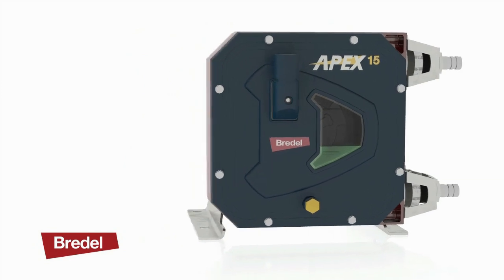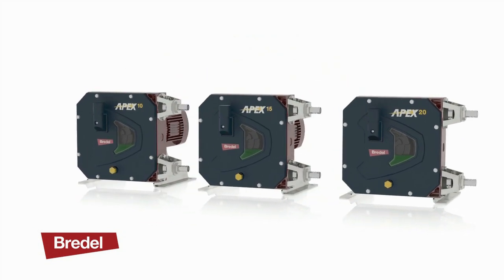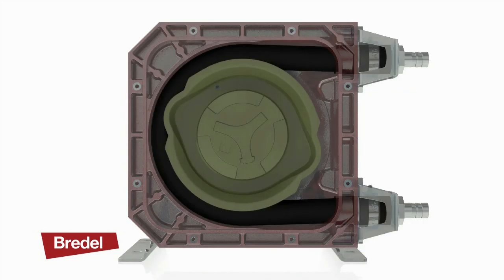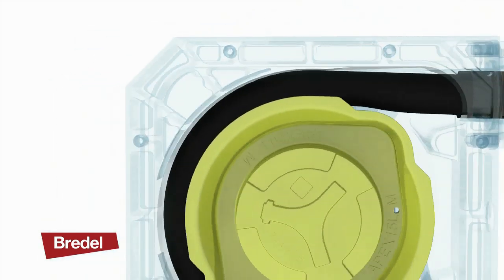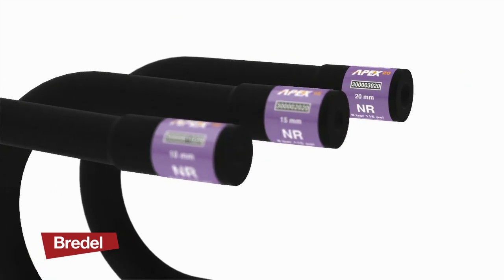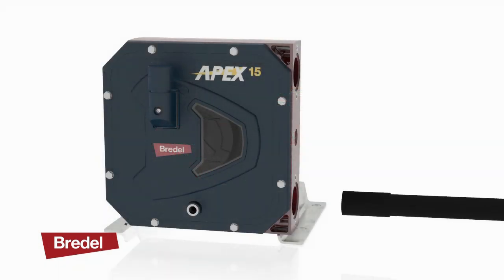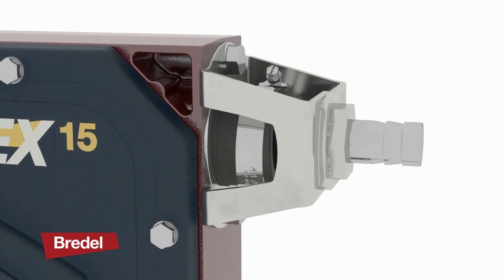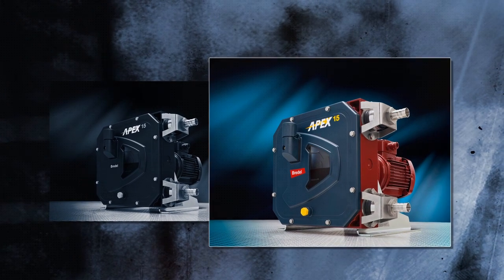APEX -- peak performance from a revolutionary hose pump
Decades of experience and knowledge have combined with closely scrutinised customer feedback to deliver APEX10, 15 and 20, three new hose pumps from Bredel.

Designed to suit all dosing, metering and transfer applications from 0.7-317 US gallons per hour (2.8-1200 l/hr) flow across a broad range of applications, the new APEX pumps are now the first choice for processing plants the worldwide.

• Higher productivity, lower cost of ownership
• Scalability from 0.7-317 US gph (2.8-1200 l/hr) flow
• Robust and compact direct-coupled design